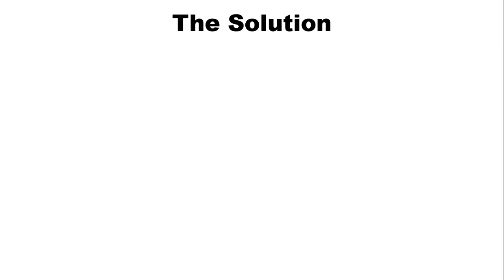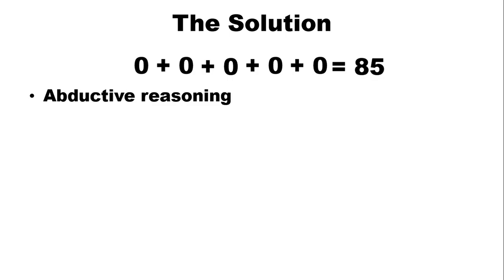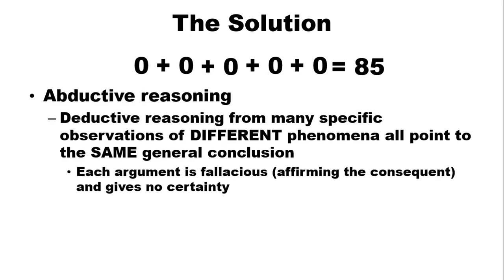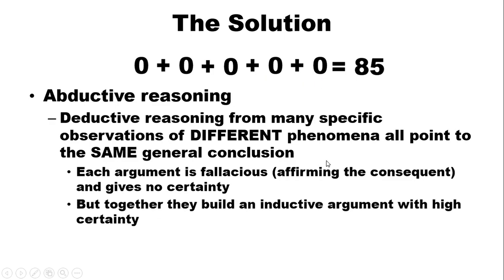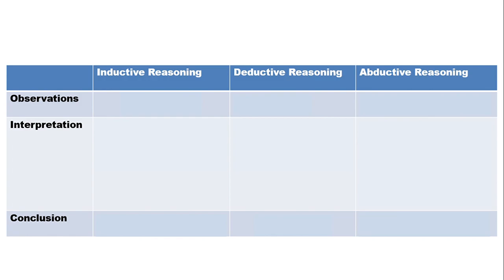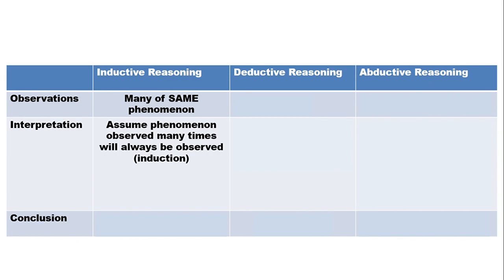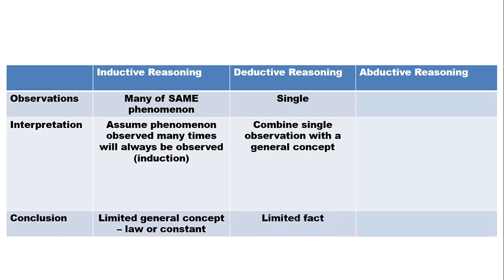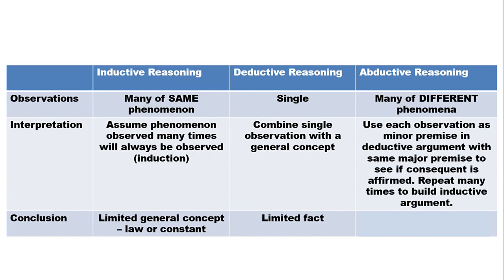Lesson 4c Intro to Abductive Reasoning